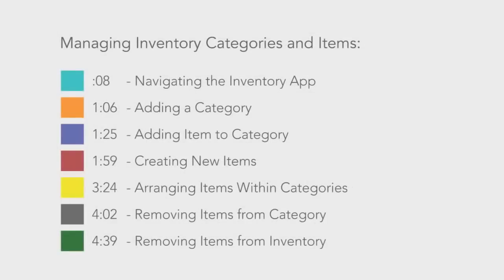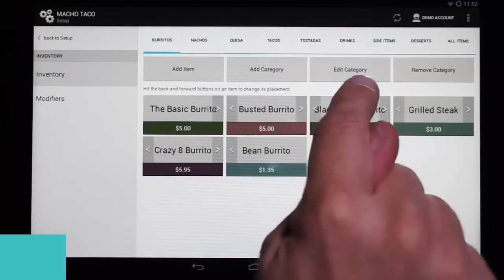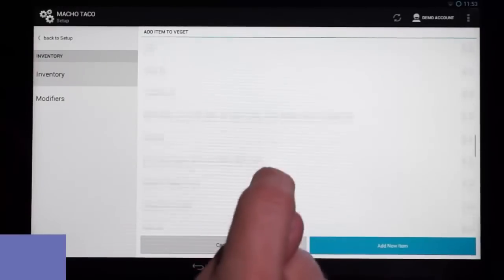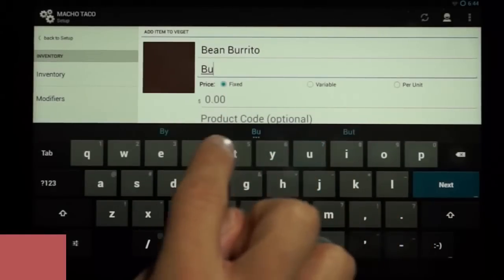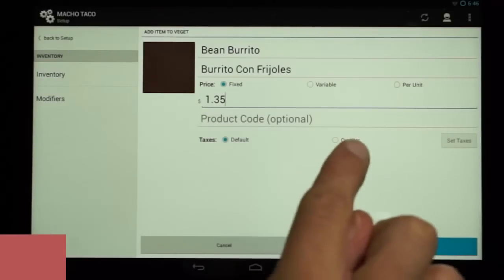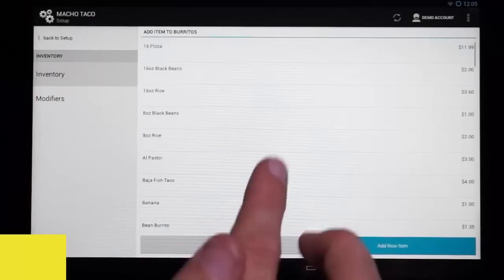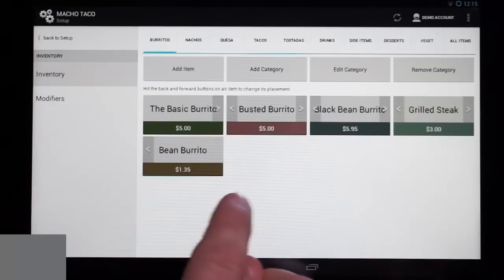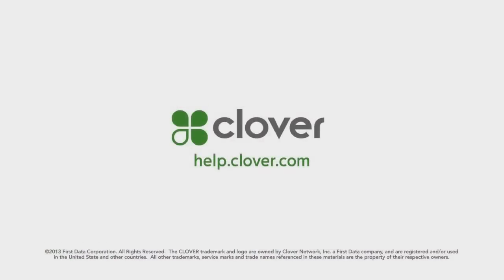Clover POS Station - Editing Inventory Items and Categories on Device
Learn how to edit inventory items and categories directly on your Clover device.